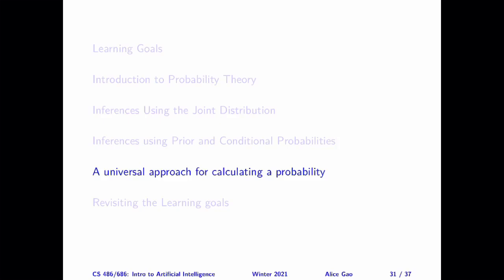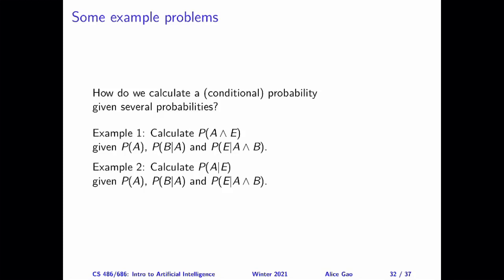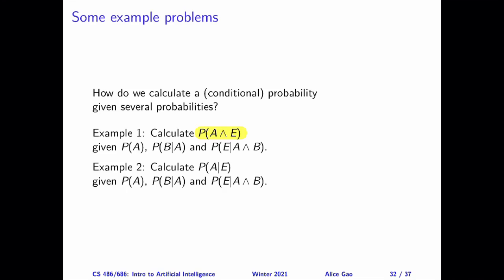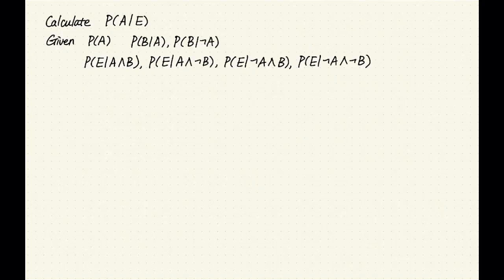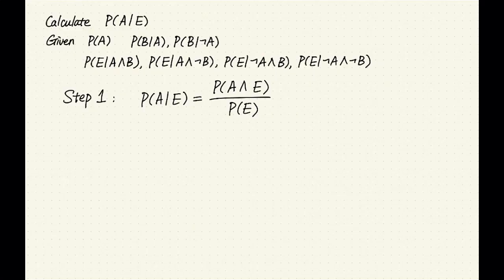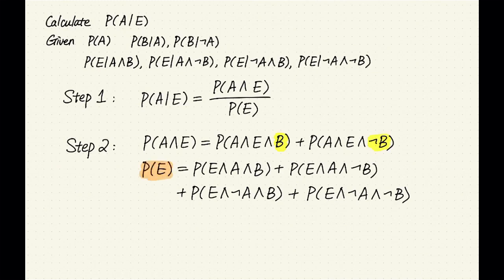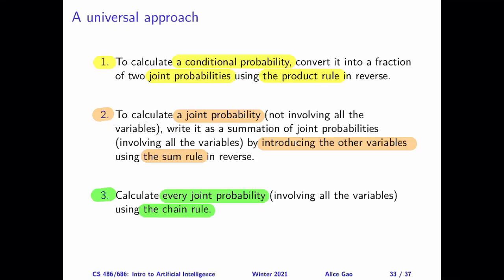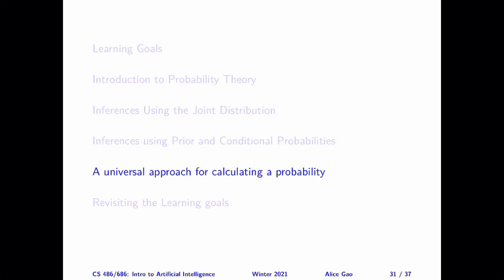L10 A Universal Approach for Calculating a Probability